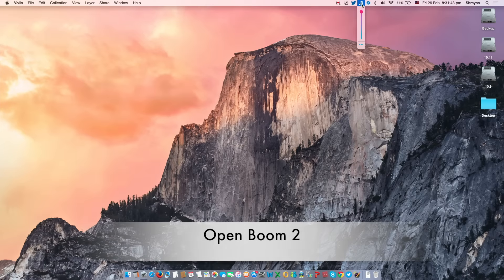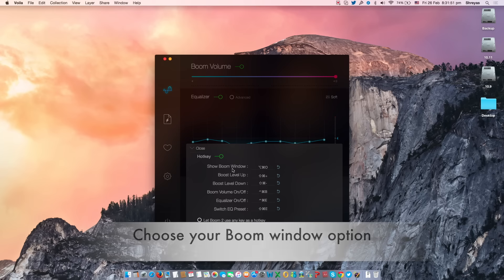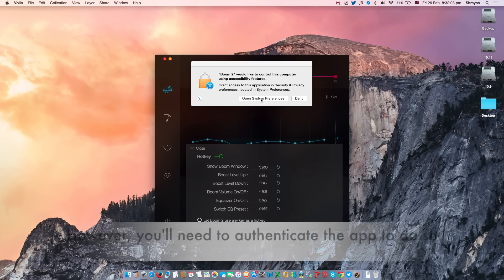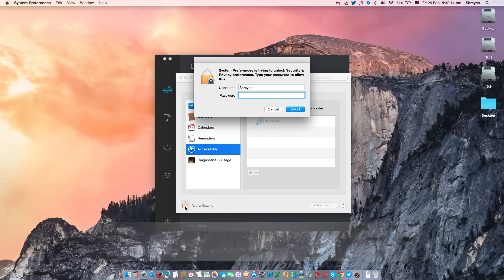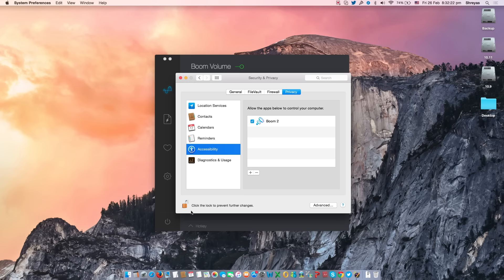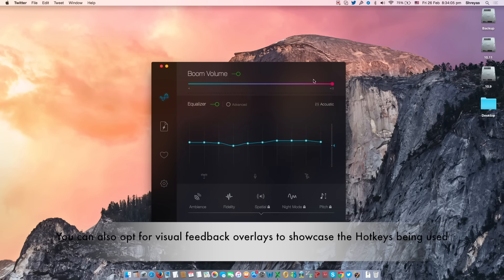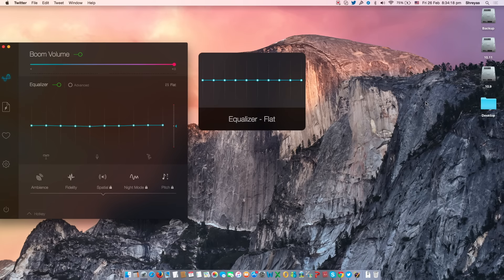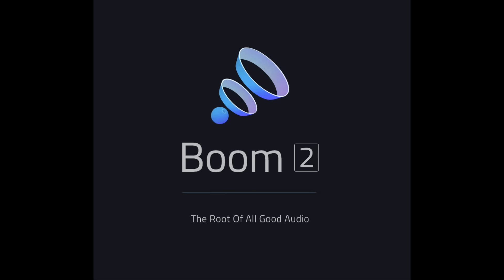How To Use Hotkeys to Control Boom 2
Apart from clicking and selecting features in the Boom 2 window, you can also use keyboard combinations to control equalizers, volume levels and much more.

If you haven't used Boom 2 yet, get the free 7-day trial now!